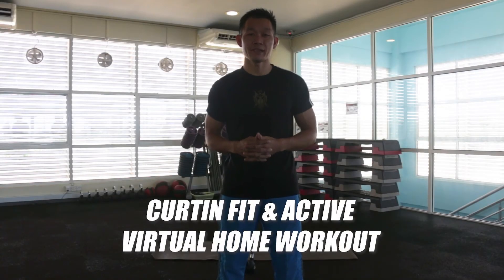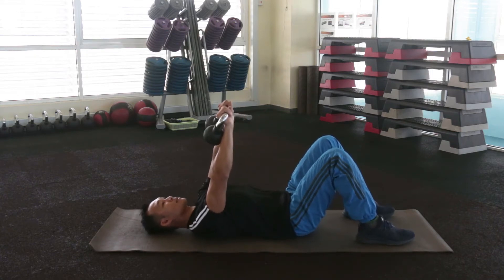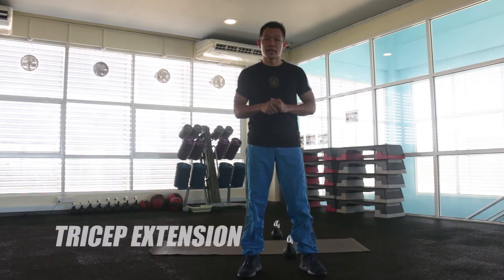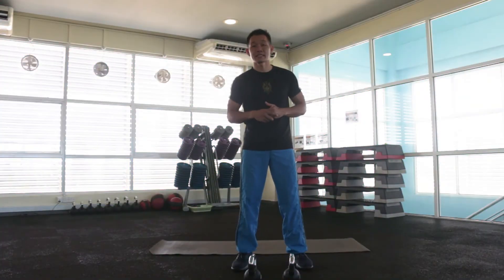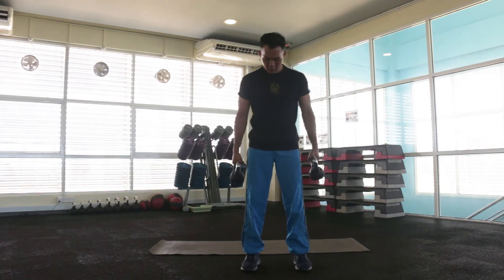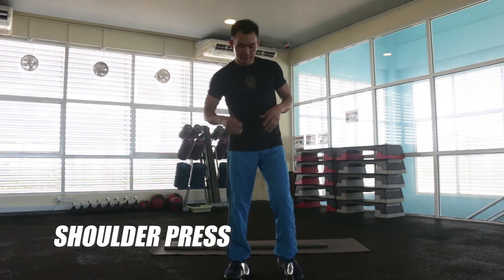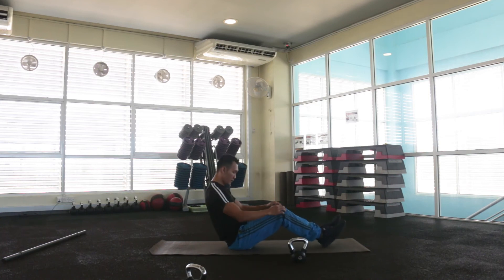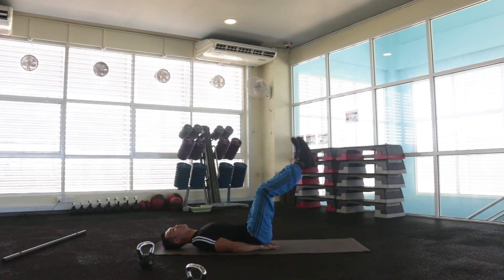Fit and Active: Home Virtual Workout - Upper Body Workout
Workout routines

1 - Chest Press
2 - Chest Fly
3 - Triceps Extension
4 - Triceps Kick Back
5 - Bent Over Row
6 - Deadlift
7 - Bicep Curl
8 - Hammer Curl
9 - Shoulder Press
10 - Upright Row
11 - Russian Twist
12 - Leg Raises

*10reps x 3sets
*1min interval rest between set
*1min – 2min interval rest between exercise
*Complete 3sets of every exercise before move to the next exercise